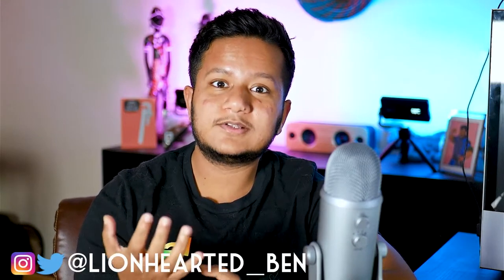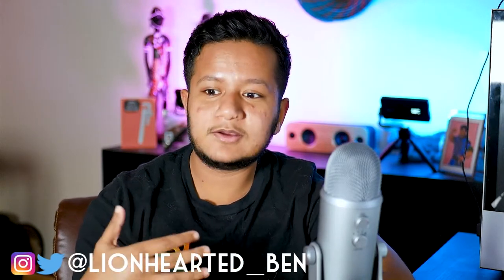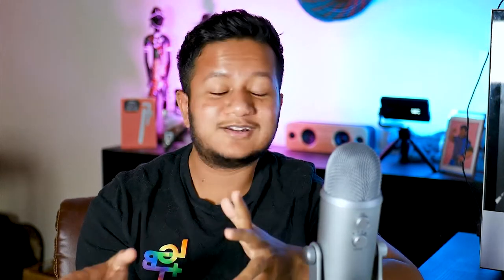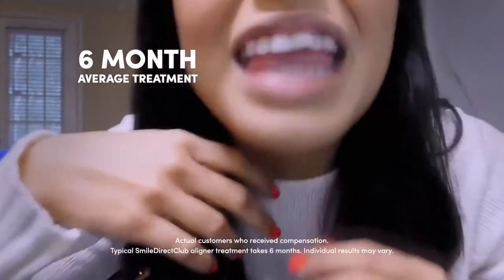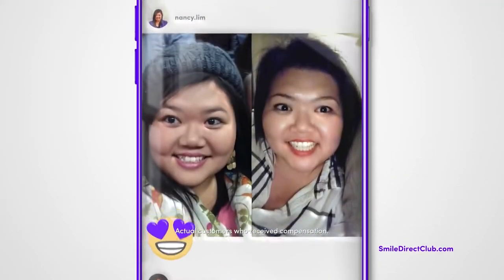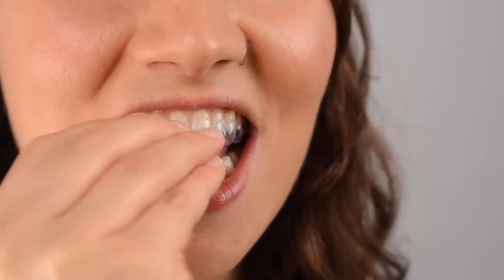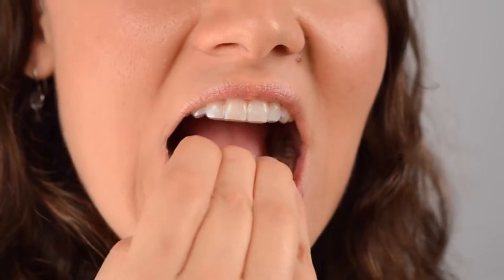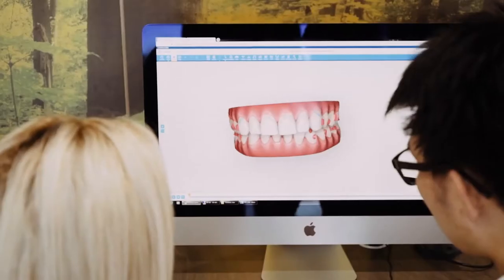Is Smile Direct Club Better than Invisalign?